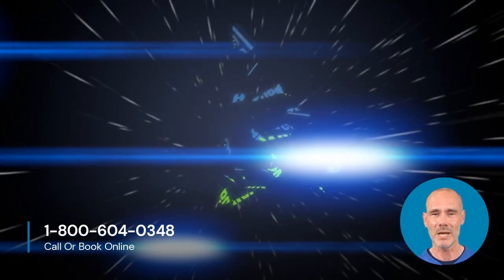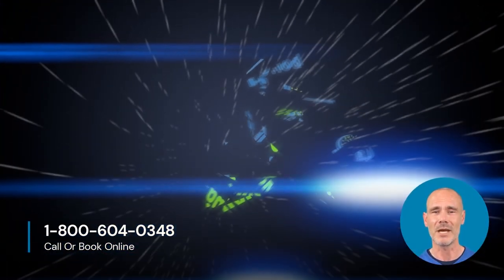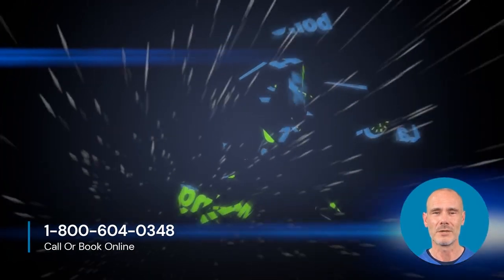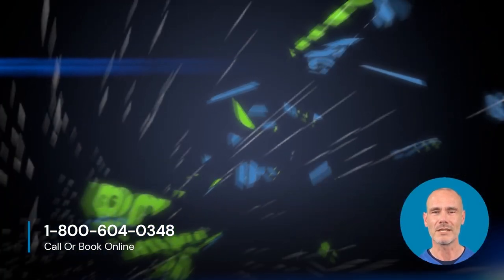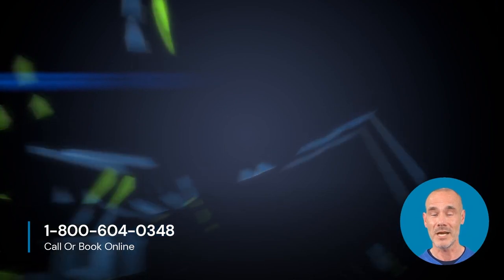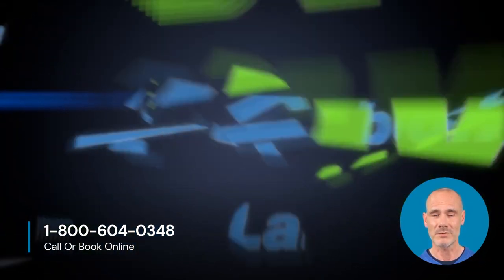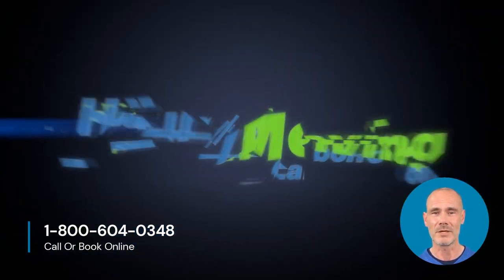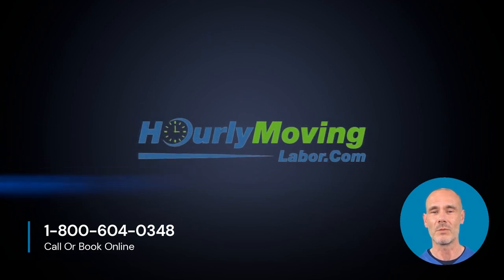How To Pack And Move China Cabinets and Display Cases